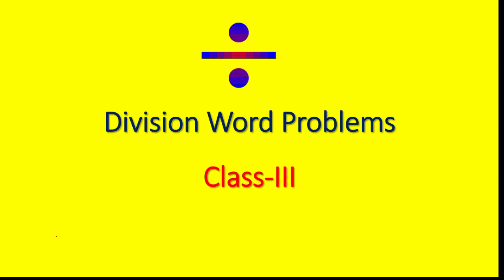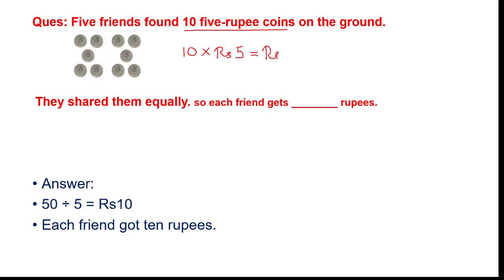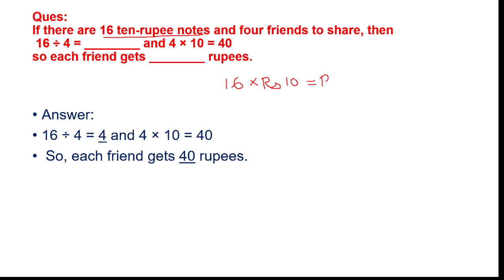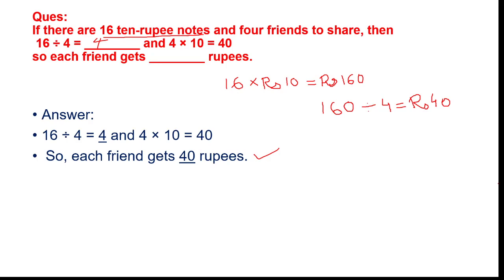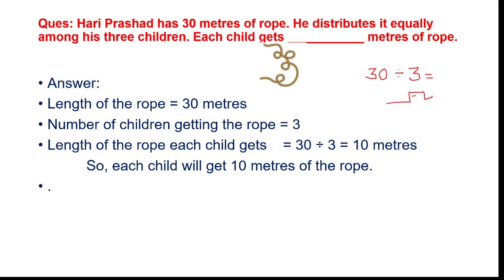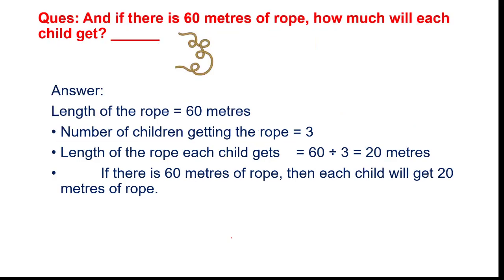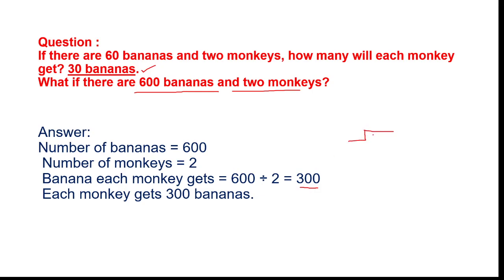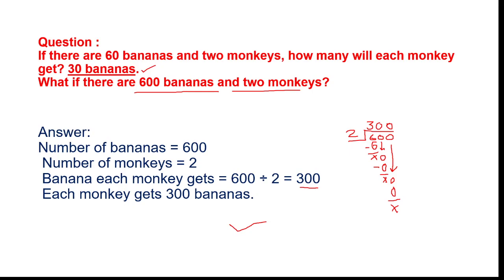Division problems,Grade -3